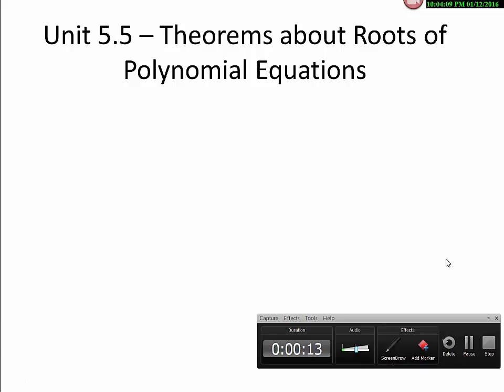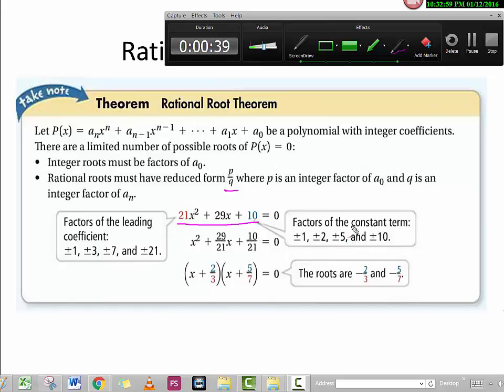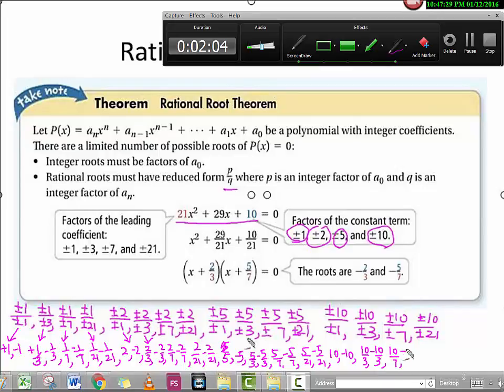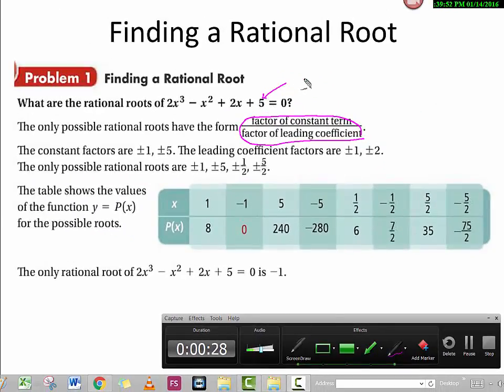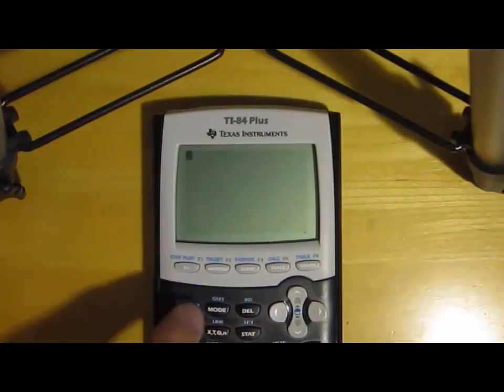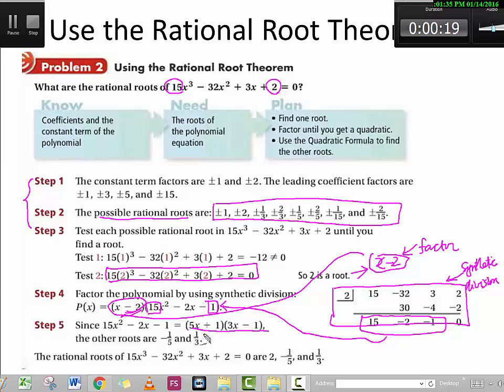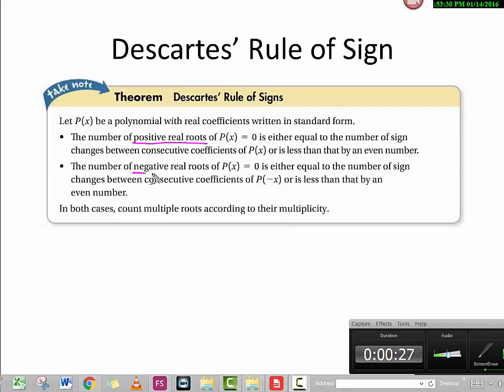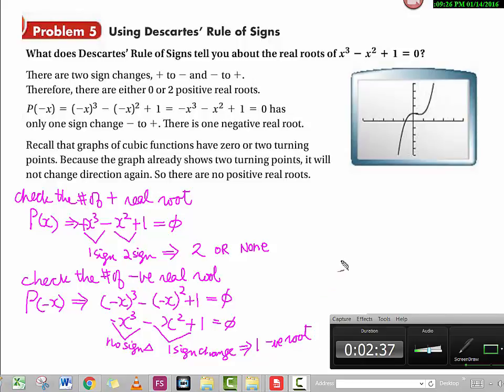Unit 5 5 Theorems about Roots of Polyomial Equations